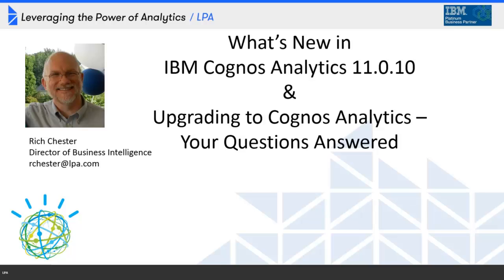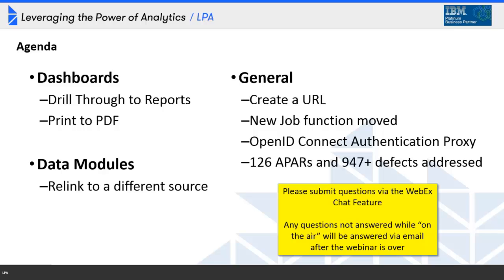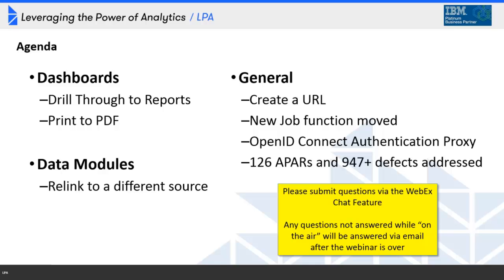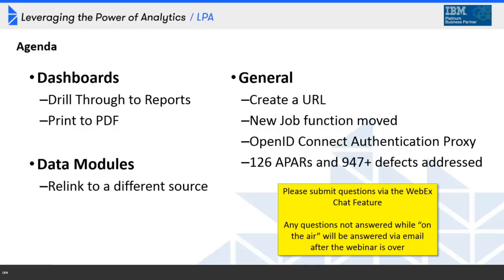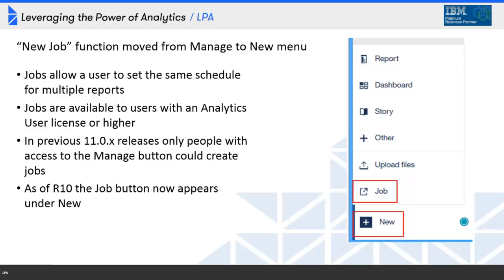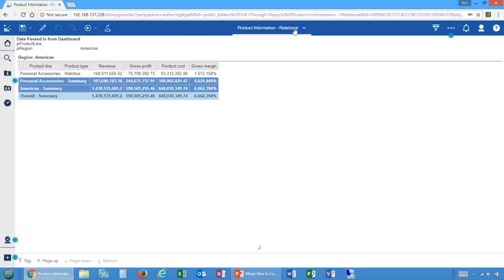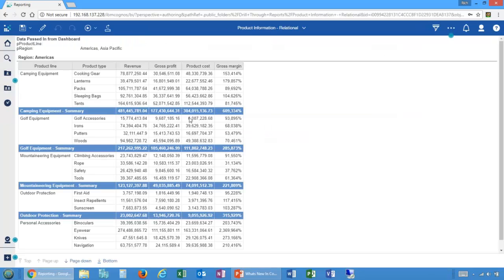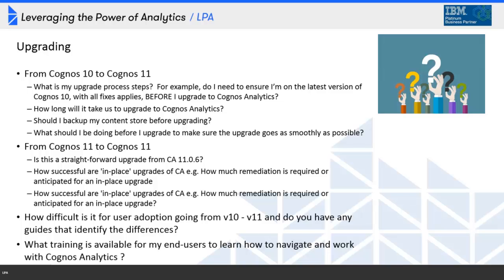Webinar: What's New with Cognos Analytics v11.0.10 and Upgrade F.A.Q.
IBM recently released Cognos Analytics v11.0.10.

This webinar reviews and discusses Release 10 new features and functionality, including the bullet points below.

In addition, Rich Chester, LPA's Director of Business Intelligence, answers your upgrade questions.

General:

Create a URL:

A URL is a standard way of identifying the location for any external file or website. Create URLs to keep the files and websites you use most frequently at your fingertips. Clicking a URL opens the file or website in the browser.

OpenId Connect Authentication Proxy

IBM Cognos Analytics now provides another provider type, 'OpenID Connect Authentication Proxy' in Cognos Configuration. This menu offers the option to have Trusted Signon Provider (TSP) for OpenID connect.

Jobs created by any user

Previously, only administrators could create jobs by clicking Manage)Job. As of release 11.0.10, the Job button now appears under the New button, which is available to any user.
Dashboards and stories

Export dashboards to PDF

You can create a PDF of your dashboard to print out or to share electronically. Printed PDFs can be conveniently read while you're away from your computer, for example, while traveling on a plane. You can also easily share PDFs via email.

Drill through from a dashboard or story to report

You can drill through from a visualization on your dashboard or story to report. This allows you to navigate from the visualization to the related report, while retaining the original context of the visualization

Data Modeling

Relinking a data model source

You can relink a data module source to a different source. You can use the functionality when the current source in your data model is invalid, or when you want to replace a test source with a production source.

Upgrading F.A.Q.

Get answers to the most frequently asked questions about upgrading to Cognos v11